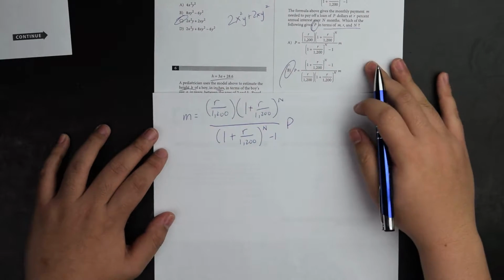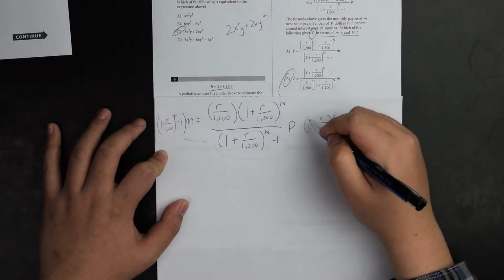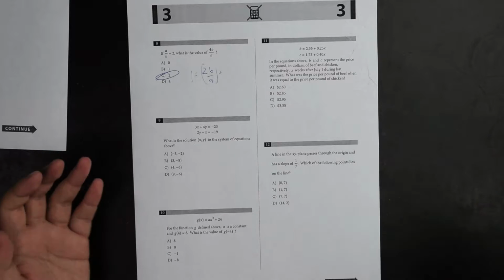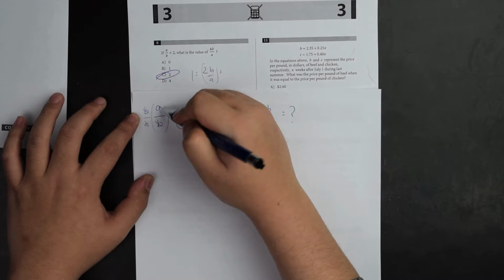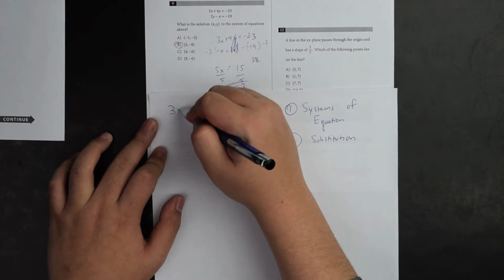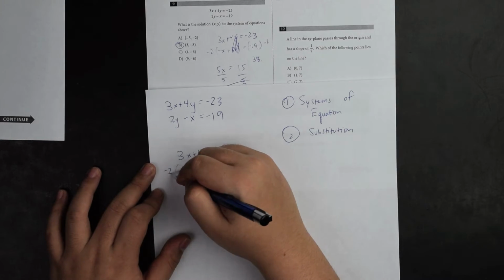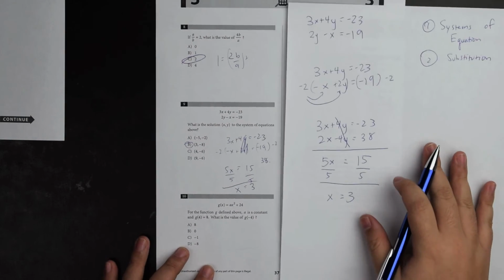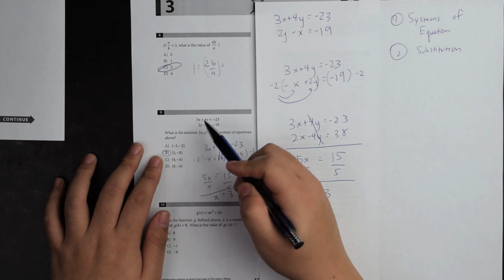SAT Tutorial - CB Practice Exam 1: Math Section 3 (Problems #7-9)